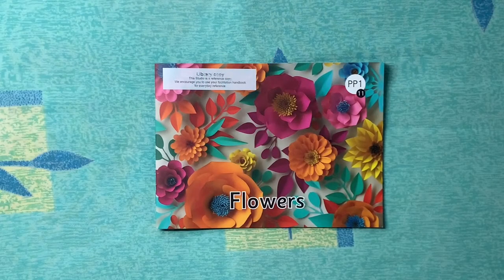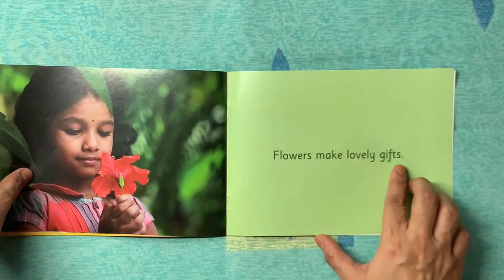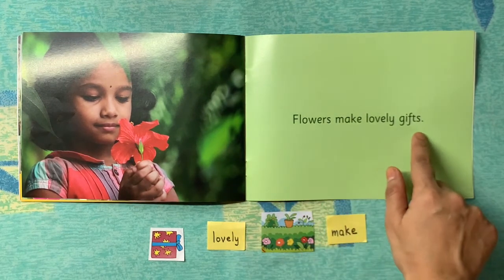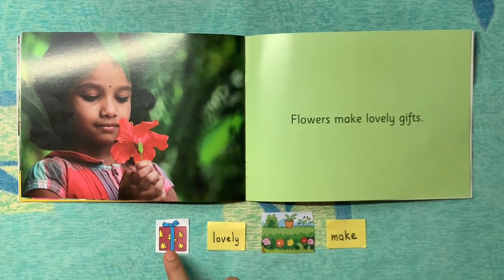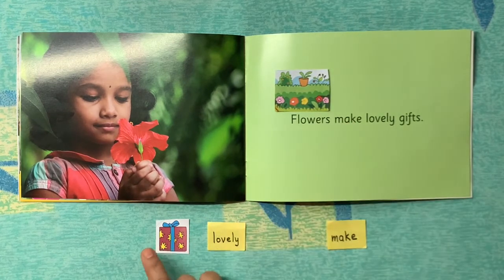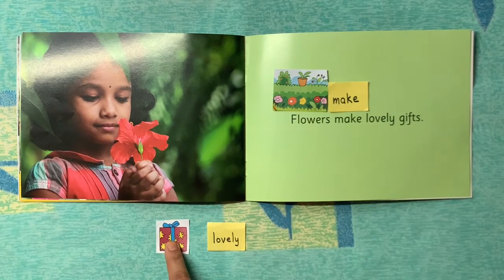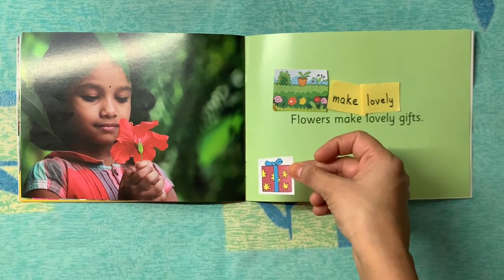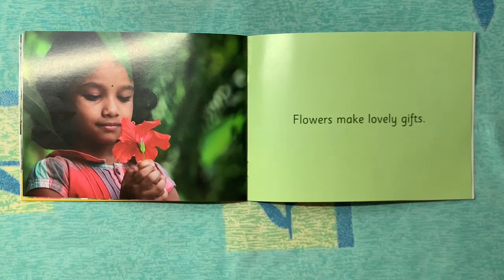The Orbis School M - Jr KG - English - Flowers Sentence Making